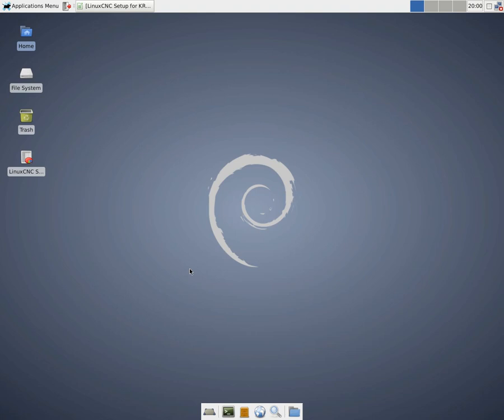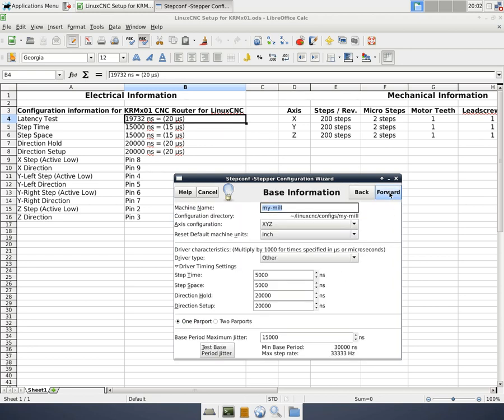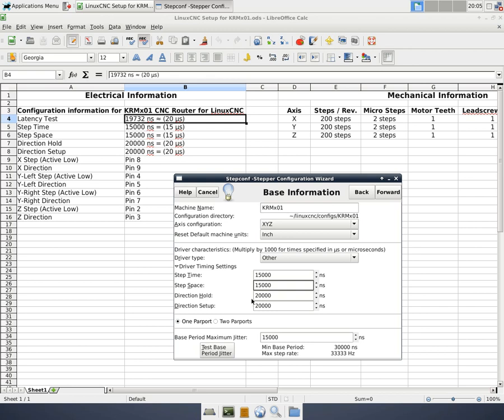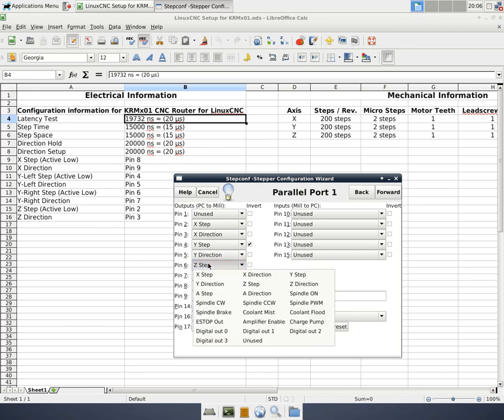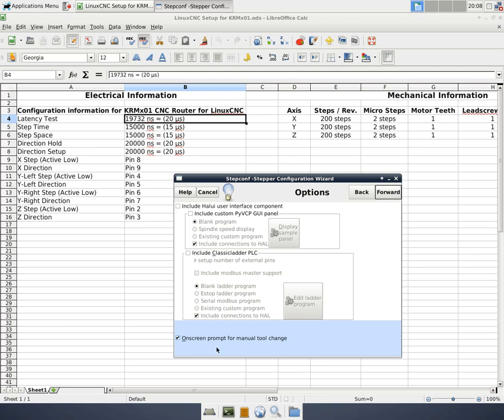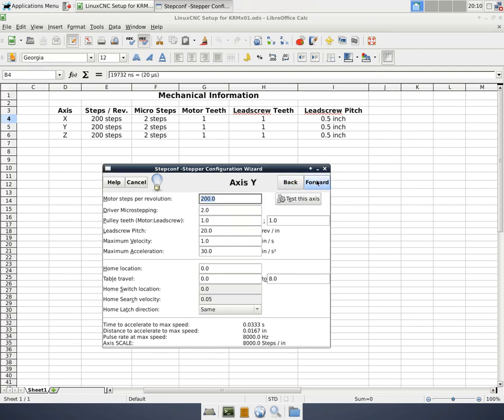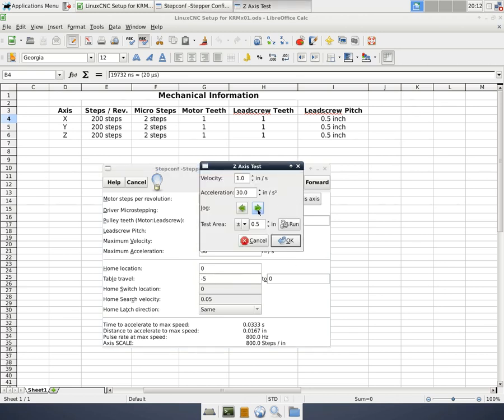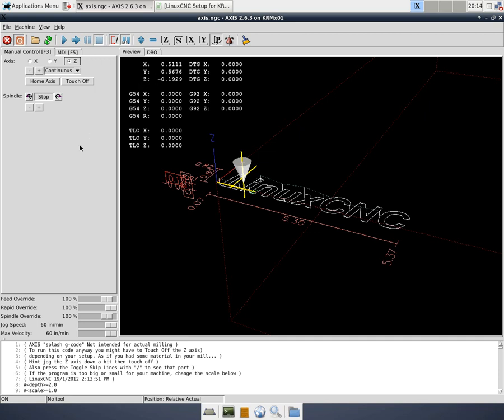Configuring LinuxCNC 2.6.3 for the KRMx01 CNC Router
This video demonstrates how to configure LinuxCNC for teh KRMx01 CNC Router as outlined on the build located This information would be helpful to anyone who wishes to build their own home built CNC Router.